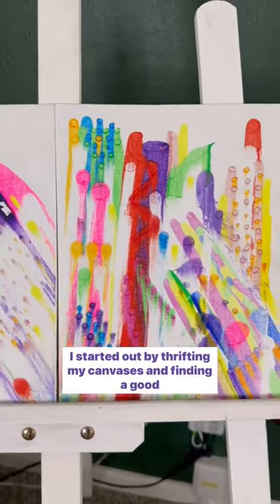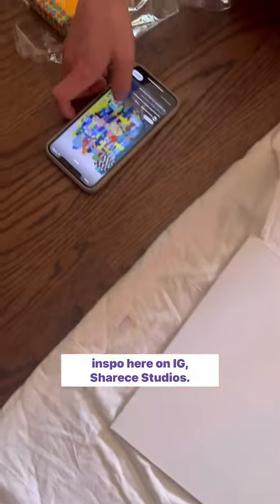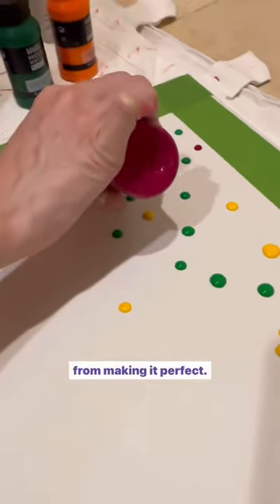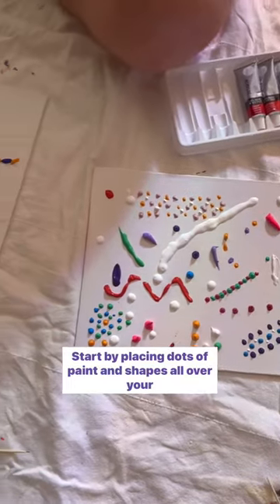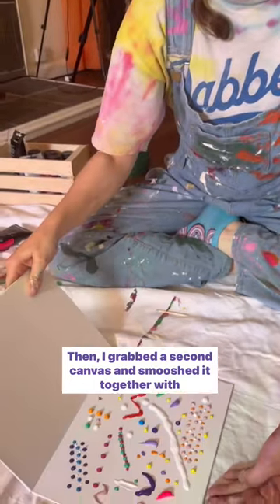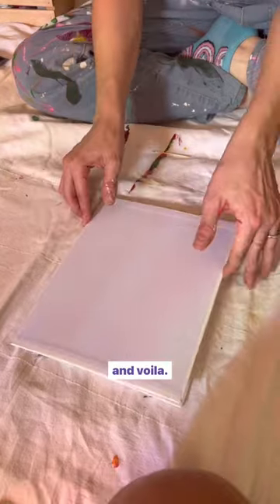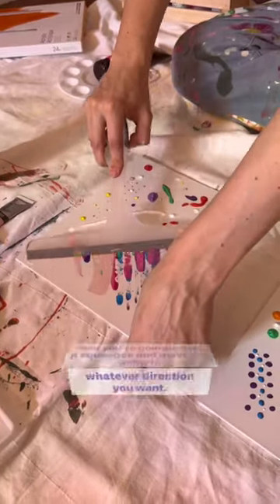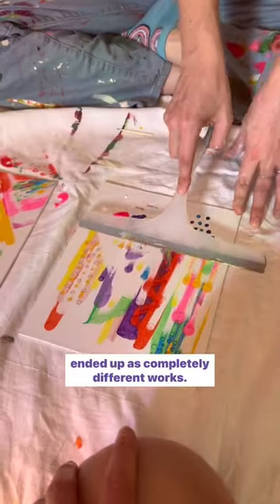Want to paint but don’t know where to start? 🎨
Cause same! I’d see all these people go to paint parties and I was always very intimidated thinking if I tried I’d be the worst one in the class.
One day I stumbled upon @sharecestudios creating art on IG and thought I could do that!!
Here’s what you’ll need:
- canvases- I get all of mine at @OCGoodwill  cause they’re cheap and I didn’t want to spend a lot of money on something I was so nervous to start. They had a ton of brand new canvases so I highly recommend checking your local thrift store first.
- Acrylic paint! I get mine from @michaels
- A squeegee you don’t mind staining with paint
- A drop cloth or something to lay under your masterpieces - I like to drag the squeegee all the way down my drop cloth cause I just love the colors blend together 🩷
It’s a lot of fun and a good way to wind down and relax ☺️